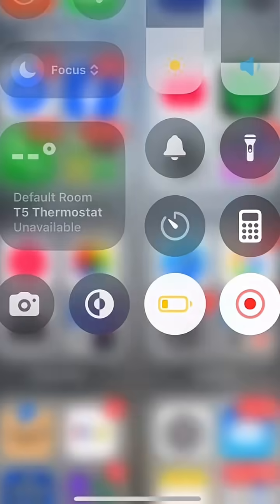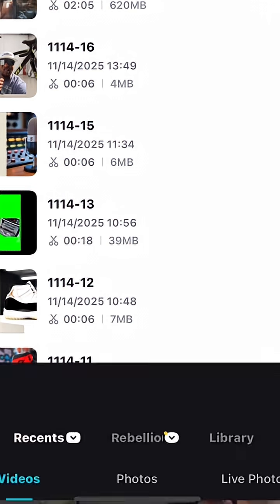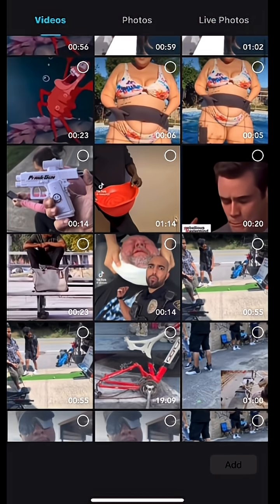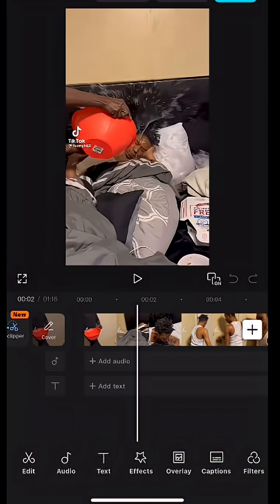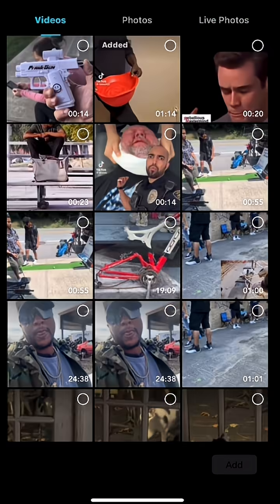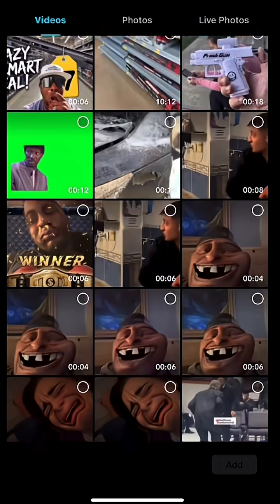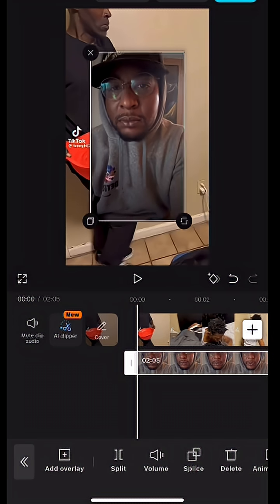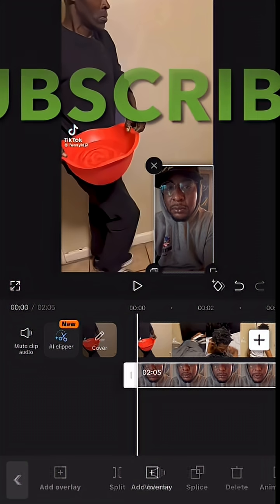How To Remove Background in CapCut (FAST & FREE)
Want to add green screen effects in CapCut without doing a full edit? 🟩✨
In this quick tutorial, I’ll show you the fastest and simplest way to remove backgrounds and drop in overlays, memes, effects, and more — all inside CapCut. Perfect for creators, beginners, and quick edits on the go!